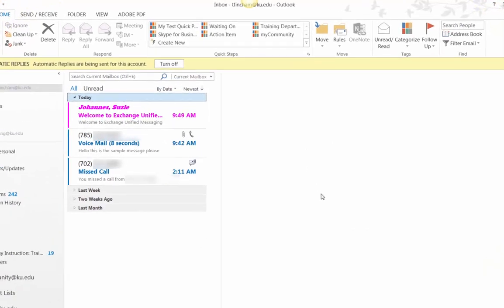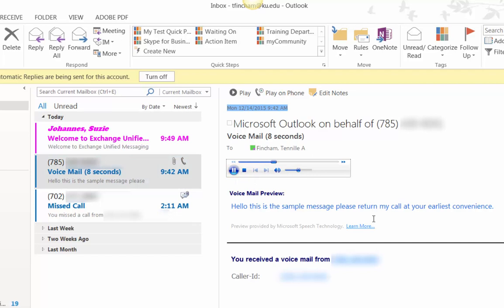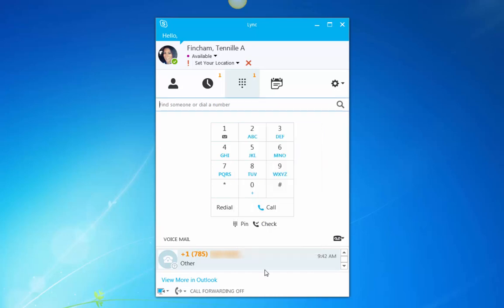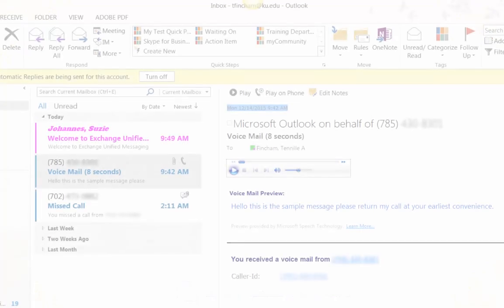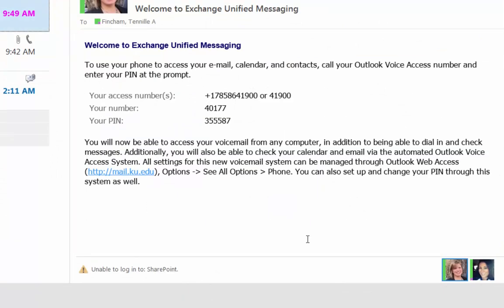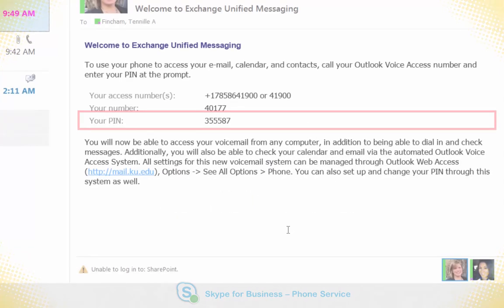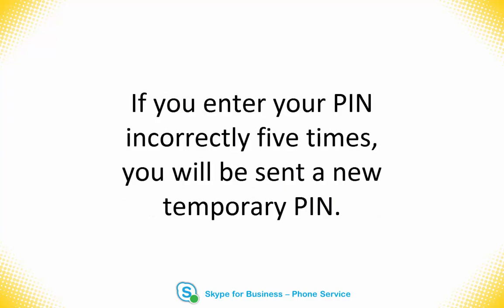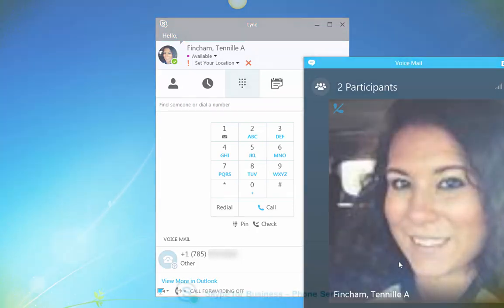Skype Basics - Voicemail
This series is for Windows, if you have a Mac then check out our mac series:

In this video, you will learn how to view and access your voicemail.